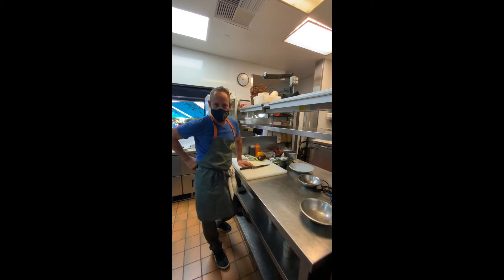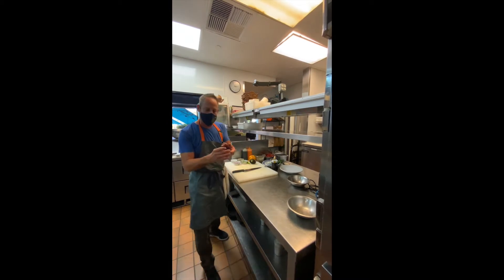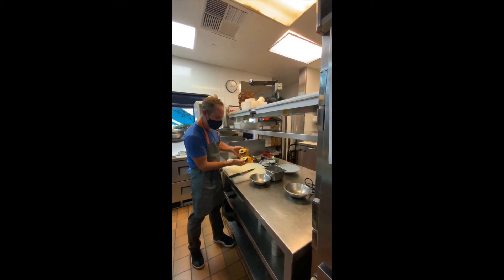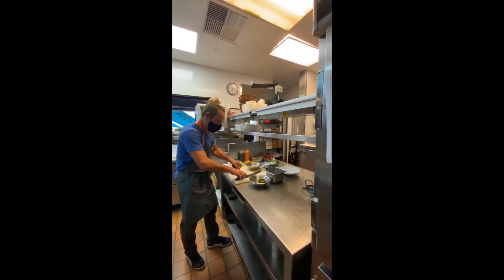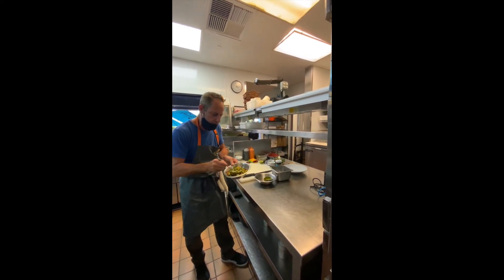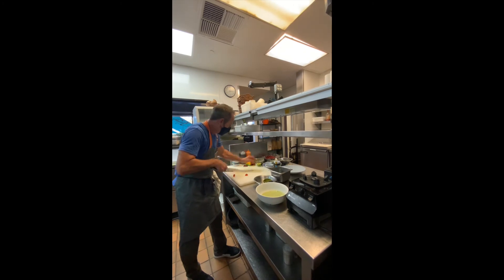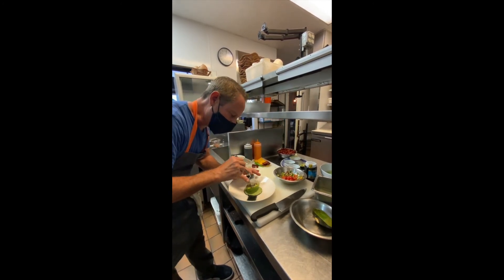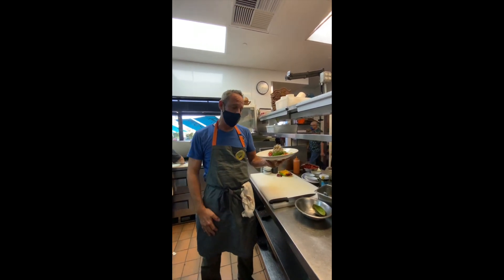Green Tomato Gazpacho Demonstrated by Executive Chef and Owner, Bret Thompson.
Executive Chef and Owner, Bret Thompson Demonstrates Green Tomato Gazpacho.

We Are Now Open For Dine-In and To-Go Orders.

Pez Cantina Is Available For Delivery Through Postmates, DoorDash, GrubHub, and Caviar.

*Pez Powder:

-Pez Powder Is A Perfect Balance Of Salt, Acidity, And Heat. You'll Love It On A Rim Of A Michelada, Bloody Mary, Or Our PezCraft Cocktails. It Is Our "Go-To" Seasoning For Fries, Steak, Fish, Chicken, Popcorn, And Chips. Sprinkle It On A Mexican Fruit Salad Or Just About Anywhere You Want To Add A Subtle Blast Of Seasoning

*PezCraft Mix:
-We Sell PezCraft Cocktail Mixers At Our Restaurant For Now.

For Latest Updates:
*To Sign Up For Pez Events and Latest News: